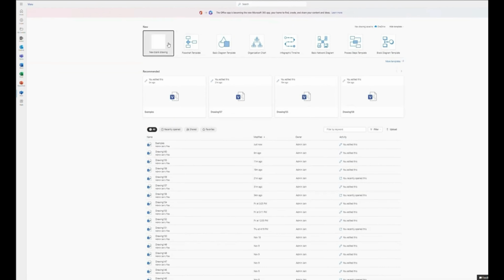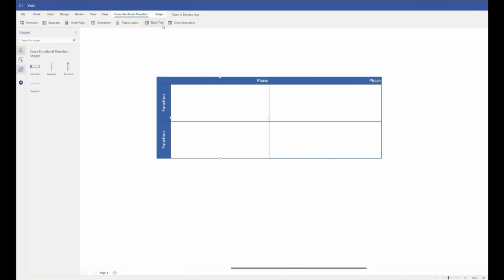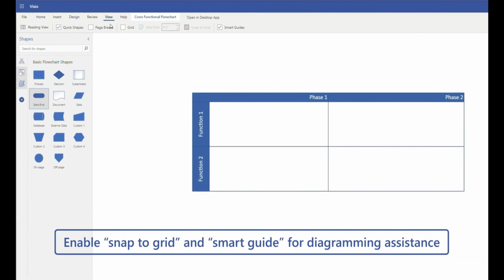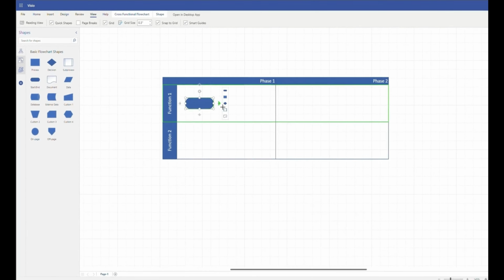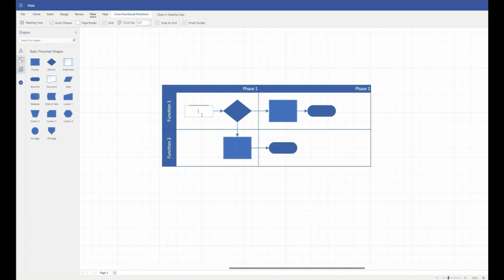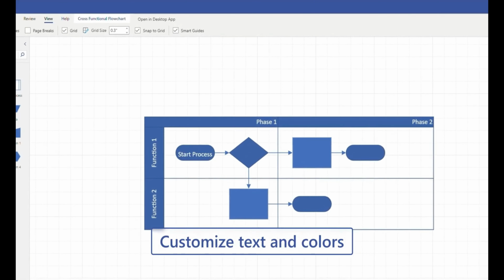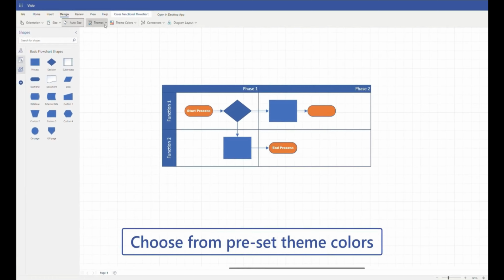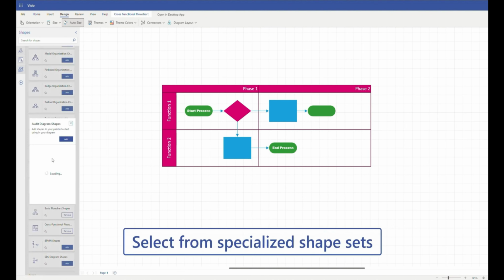How to create flowcharts with Microsoft Visio!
Create Stunning Flowcharts with MICROSOFT VISIO in Minutes! Learn how to create stunning flowcharts with Microsoft Visio in just minutes! In this tutorial, we'll show you how to harness the power of Visio to create professional-looking flowcharts that will help you visualize and communicate complex ideas with ease. From brainstorming to presentation, we'll cover the essential tools and techniques you need to know to get started with Visio and create stunning flowcharts that will impress your colleagues and clients. Whether you're a student, teacher, or business professional, this video will help you unlock the full potential of Visio and take your flowchart game to the next level. So, what are you waiting for? Watch now and start creating stunning flowcharts with Microsoft Visio in minutes!